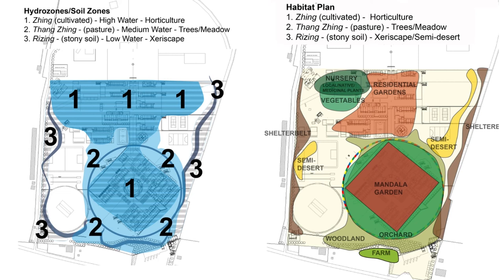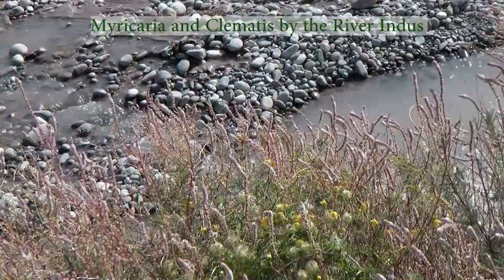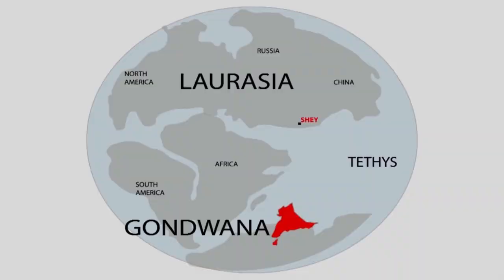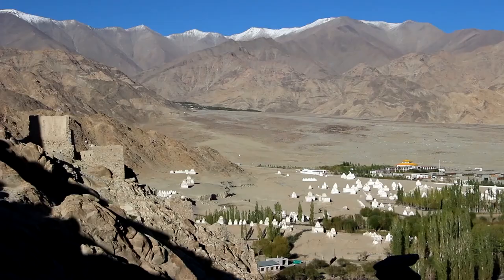Narrative landscape architecture for a Dragon Garden @ 3500m in the Himalayas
This video explains the design of Dragon Garden made for the Druk White Lotus School in Ladakh in three ways:
(1)  as an abstract design
(2)  as a conventional landscape design narrative, responding to the natural landscape and to social use of the site by the school community
(3) as a children’s story, written (by Tom Turner) for the the most important section of the local community: the school's children
The site is in a most beautiful section of the valley of the River Indus at a height of 3,500m in Ladakh, near the Chinese border in a remote part of North West India. The region adjoins Tibet and the project design is much influenced by Buddhist principles and Buddhist environmentalism.
Funding for building the school and the Dragon Garden were raised by a UK charity (The Drukpa Trust) - and more money is needed to complete the garden.
The professional staff (architects, engineers, landscape architects etc) are unpaid volunteers.